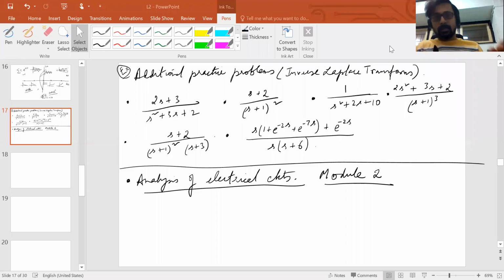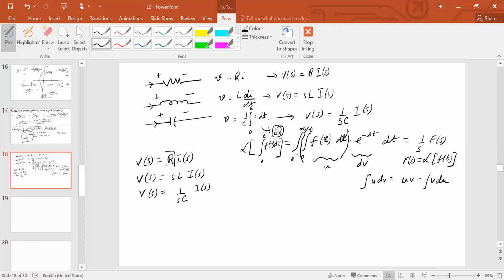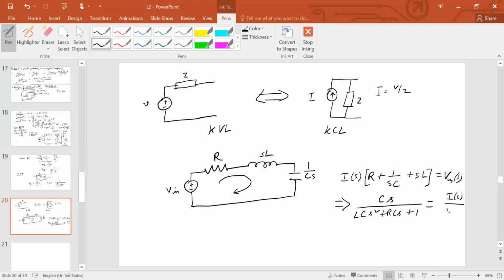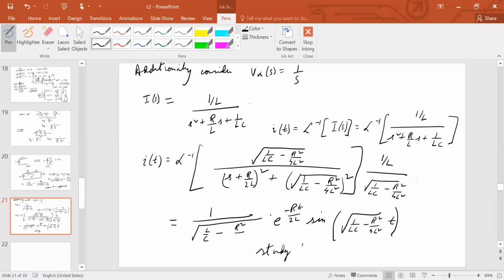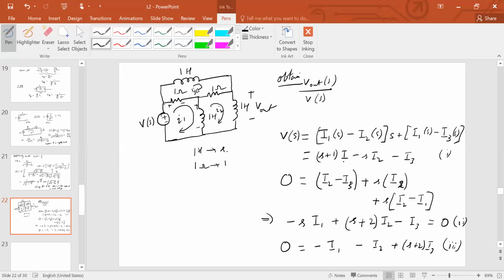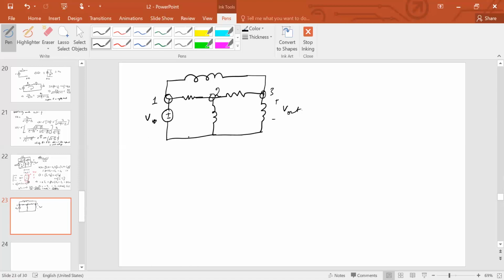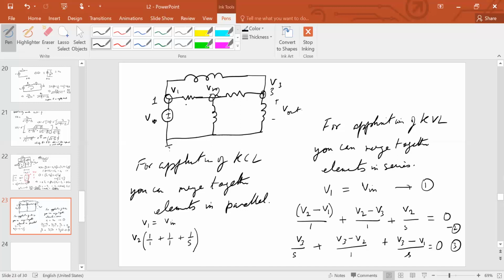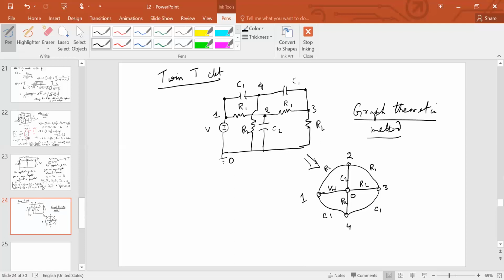EE302: Lecture 2, Module 2